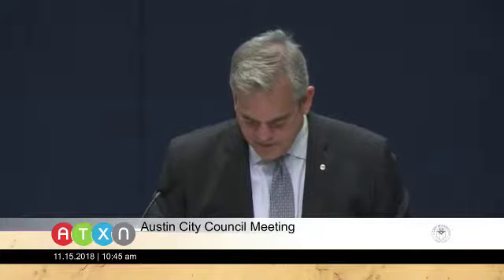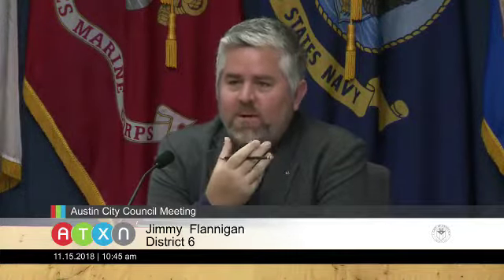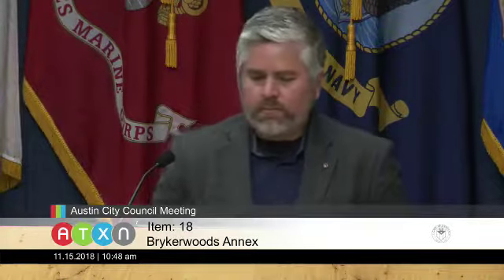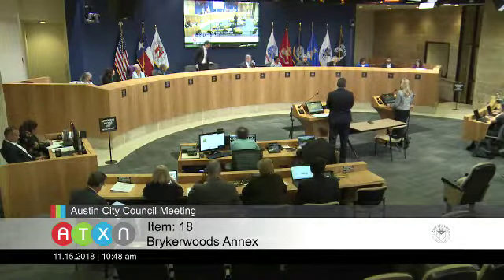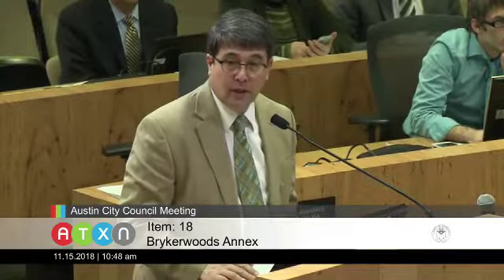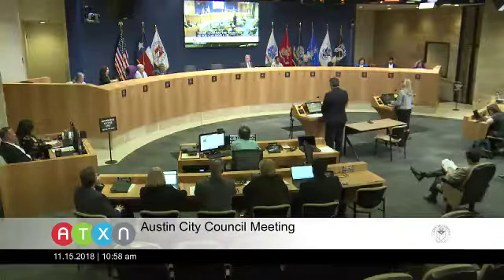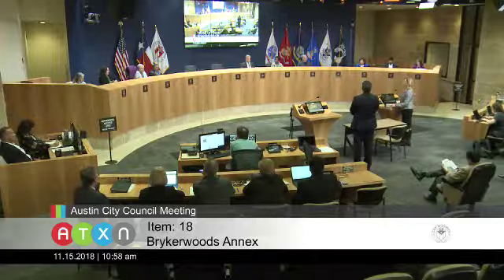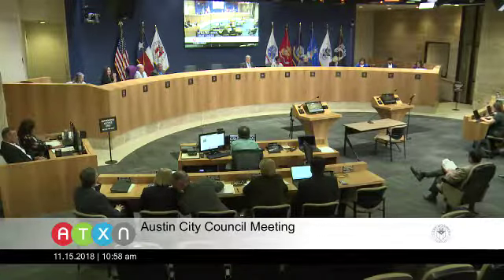20181115LDC political theater item 18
Political theater featuring Austin's land development code and reported by Jack Craver for The Austin Monitor.